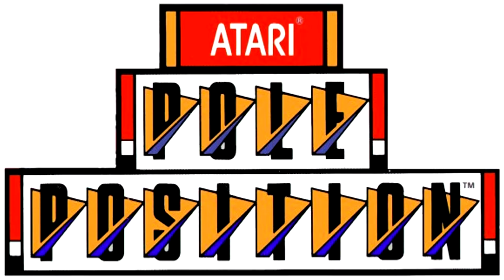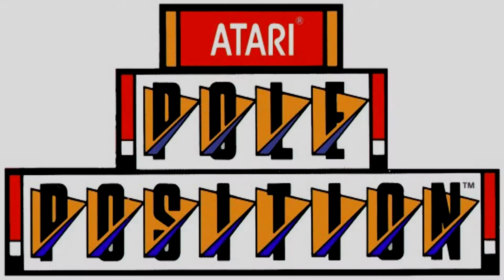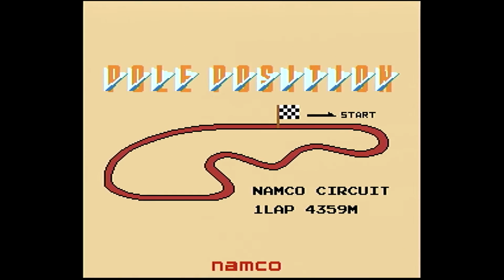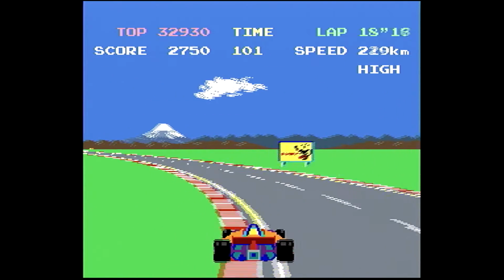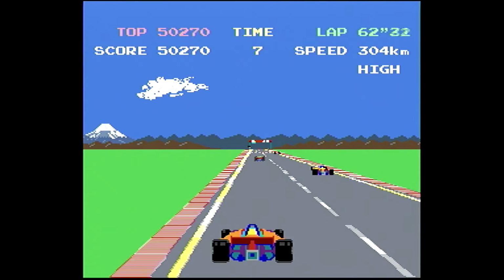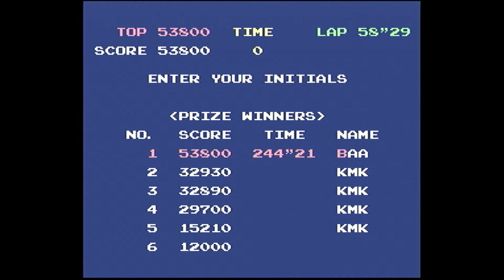Pole Position | N64 & Plug n' Play Review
Welcome to the Quick Play arcade from Happy Beard Games. A YouTube video series where I review and play arcade classics.
►Sharing helps! 'Like' it if you enjoyed.
►Go to the YouTube channel page for recent videos.

Audio Credits:  'Start Your Engines' by Ethan Meixsell